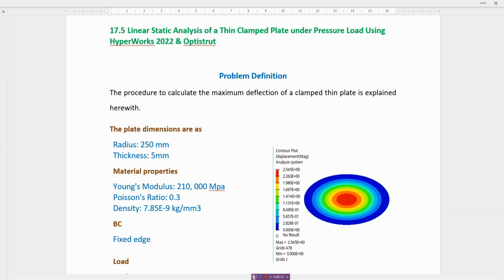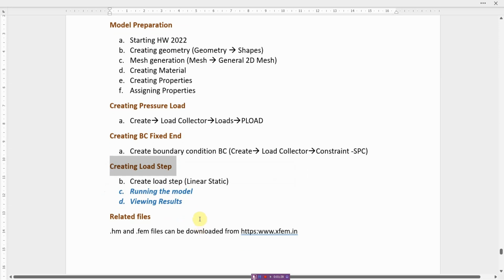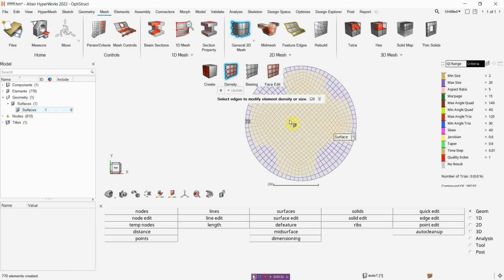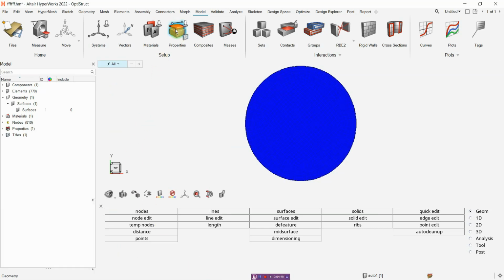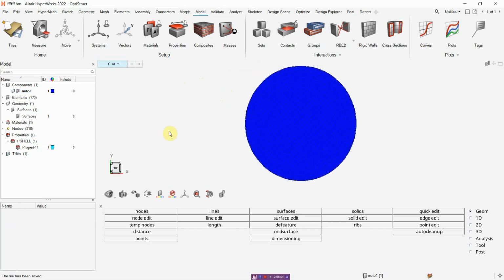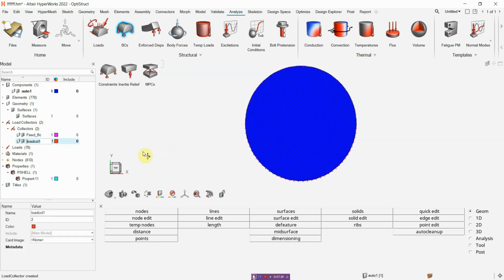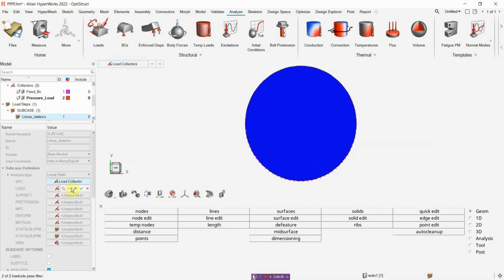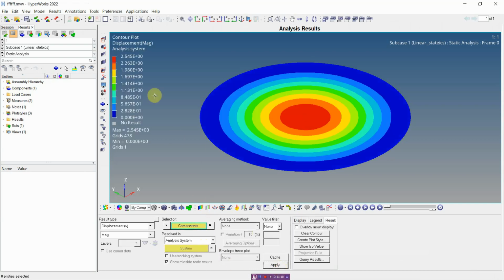Linear Static Analysis of thin circular plate hypermesh optistruct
Procedure to carry out linear static analysis in HyperWorks (hypermesh) with optiStruct solver is explained on a thin circular plate with fixed edges subjected to uniform pressure load.